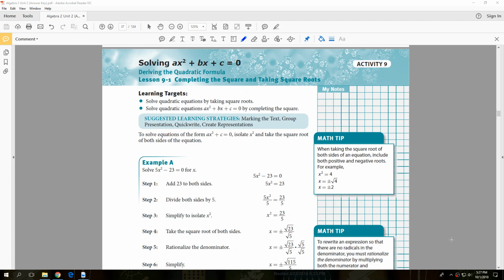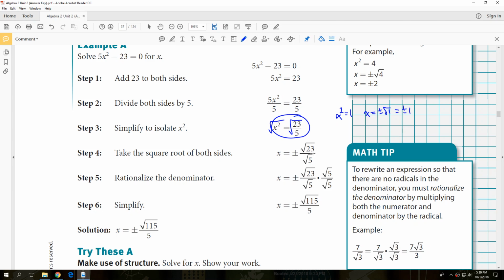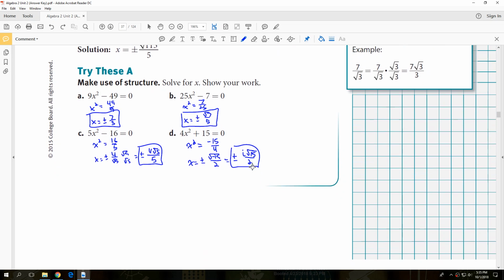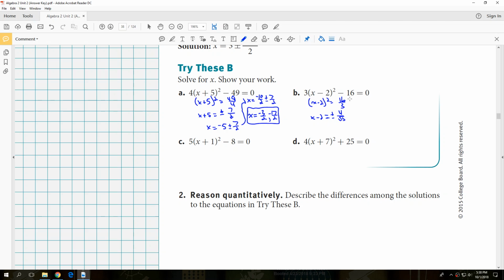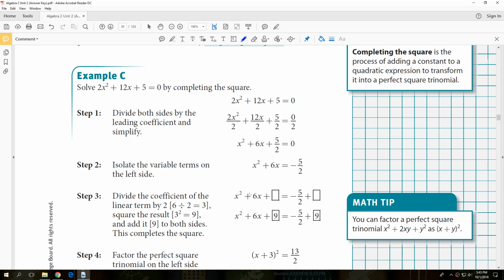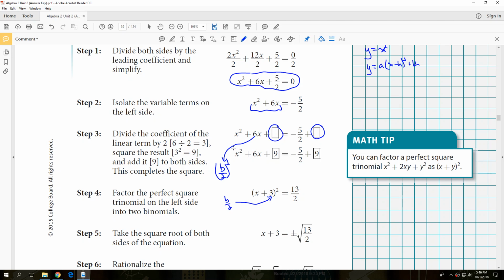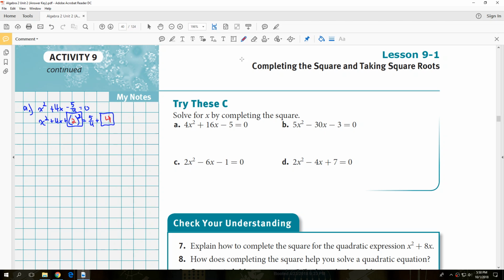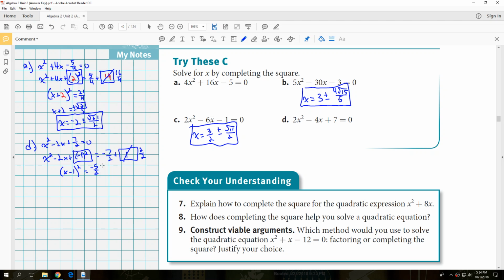Algebra 2 Honors SB Lesson 9.1